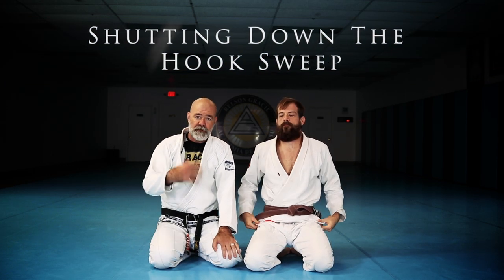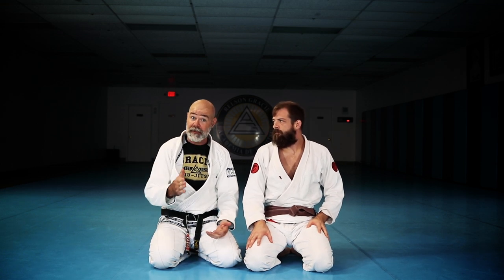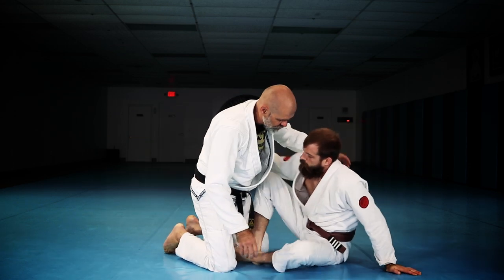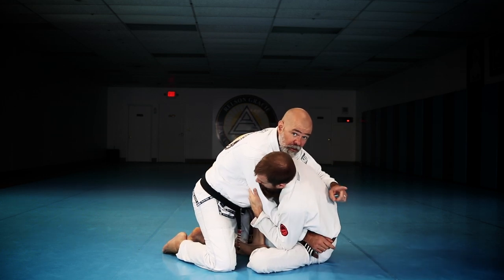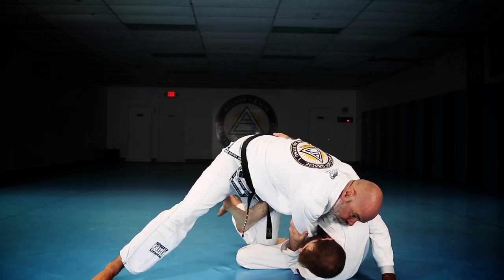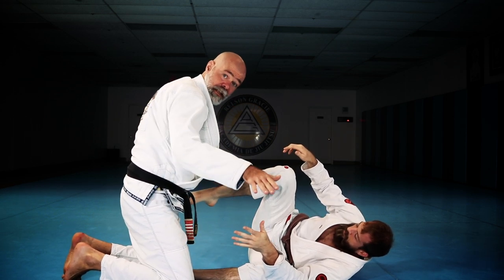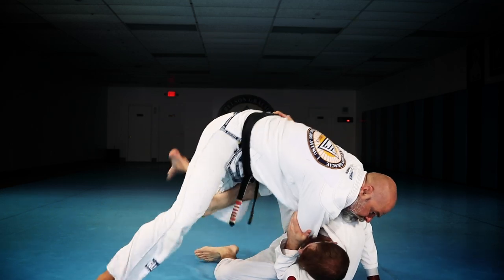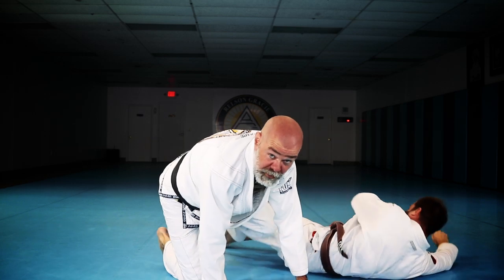Shutting Down the Hook Sweep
In our last video we showed a basic hook sweep. Here's a good way to shut it down once you start to leave the ground.
The equipment I use:
Canon 80D

Zoom H6

Rode Videomic Pro

Manfrotto 502 Video Head MVH502AH

Manfrotto 055 Aluminum 3-Section Tripod with Horizontal Column (MT055XPRO3)

The Smartphone Gimbal I use. DJI Osmo 2

The mic I use for Gimbal

The flashlight I carry - Streamlight Pro-Tac 2L-X 500 lumen